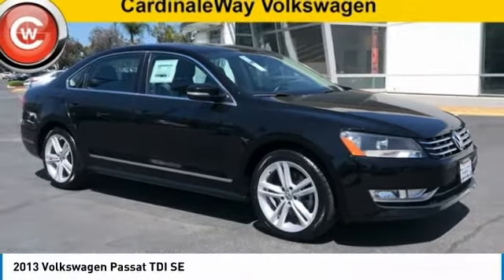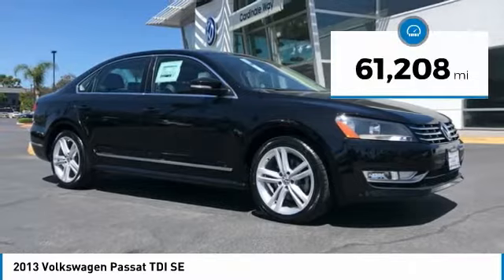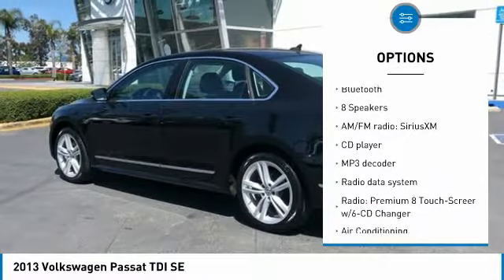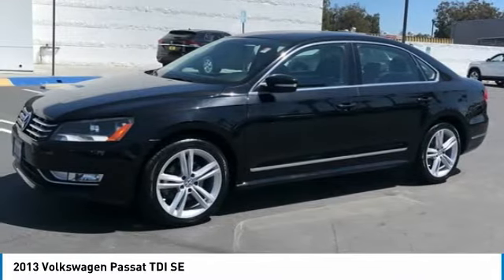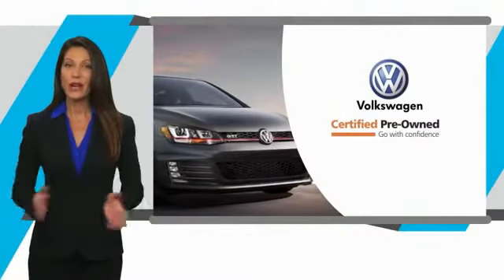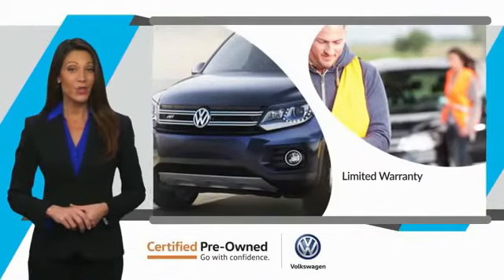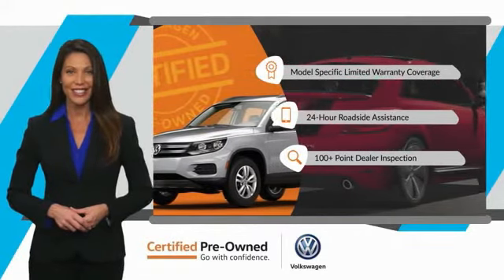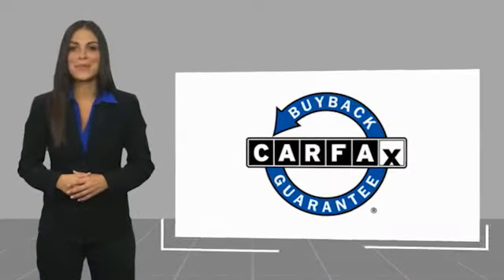2013 Volkswagen Passat TDI SE FOR SALE in Corona, CA VP4043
2013 Volkswagen Passat TDI SE

CARFAX One-Owner. Certified. Black 2013 Volkswagen Passat TDI SE   CERTIFIED   FWD 6-Speed Automatic DSG 2.0L TDI Turbodiesel CLEAN CARFAX,    MANAGER SPECIAL   , ONE OWNER,    CERTIFIED   , SUNROOF/MOONROOF, BLUETOOTH, MP3 CAPABLE, Passat TDI SE   CERTIFIED  .  Inland Empire, Corona, Riverside, Ontario, San Bernardino, Chio, Chino Hills, Norco, Orange County, Yorba Linda 92882. Recent Arrival!  Volkswagen Certified Pre-Owned Model Year 2016 and earlier TDI vehicles Details:      100  Point Inspection     Vehicle History     Roadside Assistance     Model Specific Limited Warranty, 24 Month/Unlimited Mile beginning on the new certified purchase date or expiration of new car warranty expires (whichever occurs later), 2 Years of 24-Hr Roadside Asst. Transferability See Dealer for Details     Warranty Deductible:  50  Awards:     2013 KBB.com 10 Best New Sedans Under  25,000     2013 KBB.com 10 Best Family Cars Experience the CardinaleWay difference. We develop outstanding relationships were everybody wins. Prices do not include dealer installed Protection Package for  995.00.  Vehicle price and availability are subject to change without notice.